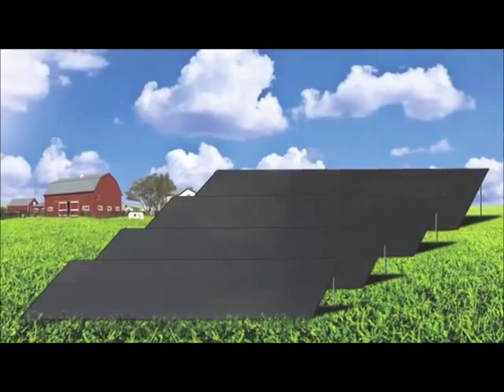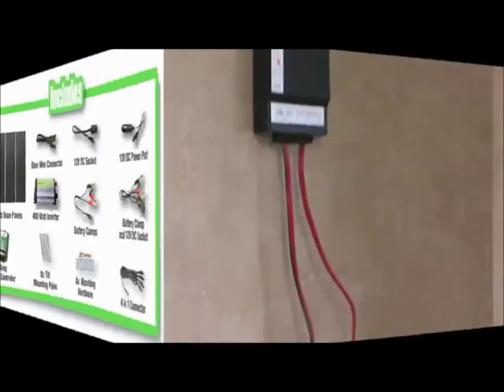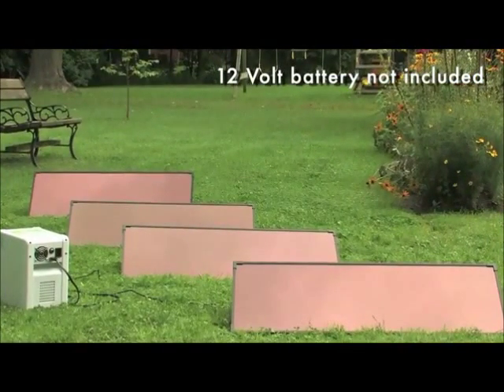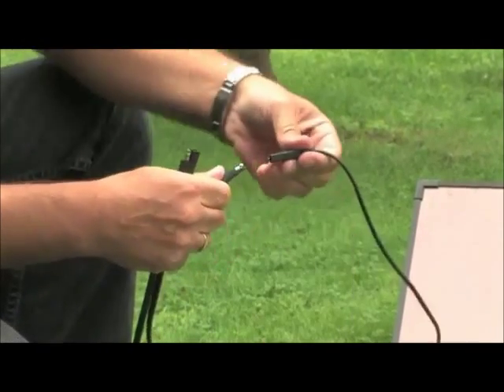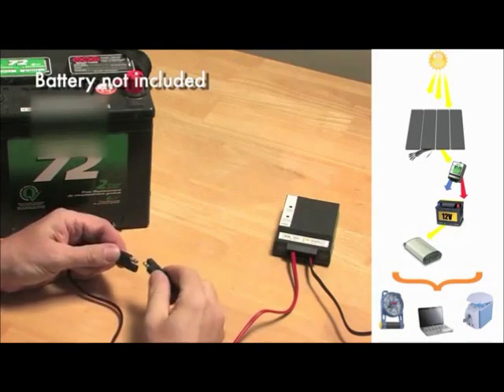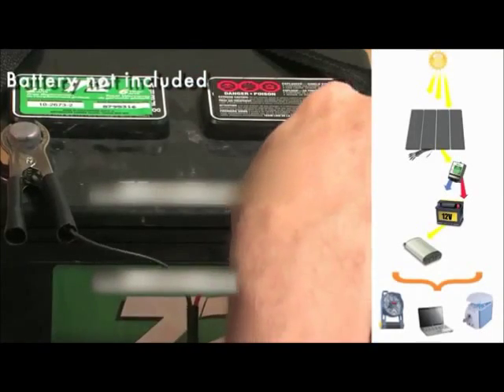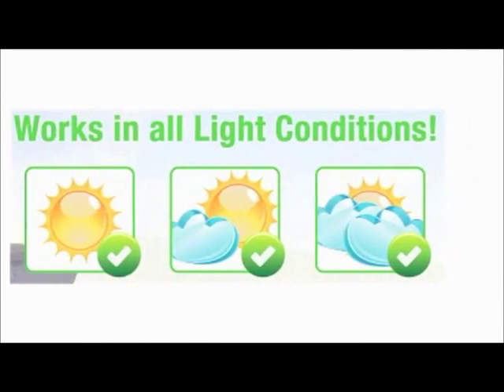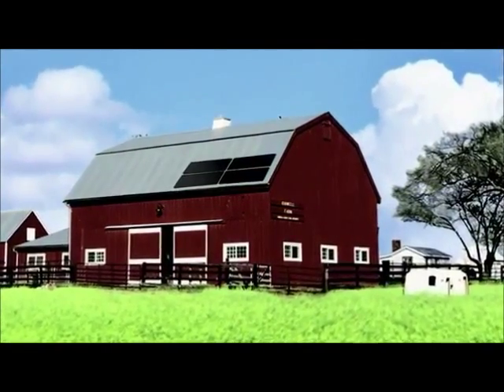72 Watt Mini Solar Farm - Solar Kit with Charge Controller & AC Inverter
Produce enough energy to power up all the appliances inside your RV or campsite. The 72 Watt Mini Solar Farm is a great alternative to noisy and troublesome gas generators. Easy-to-install and very durable, this is one of the best household solar panel kits around!